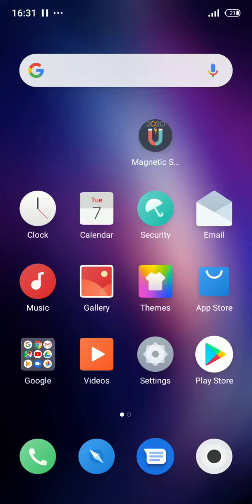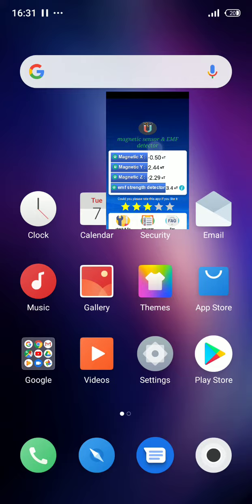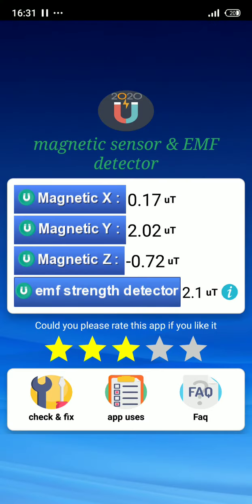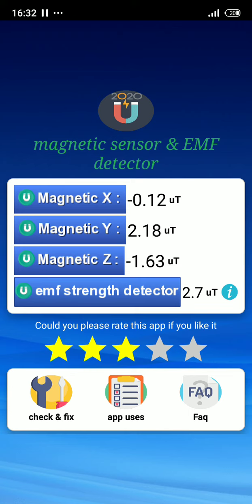how to find electromagnetic field value using magnetic sensor app and how it works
in this video im gonna talk abbout how to use magnetic sensor app and how it's work
magnetic sensor is an app that show you magnetic field vectors and emf value with some other features